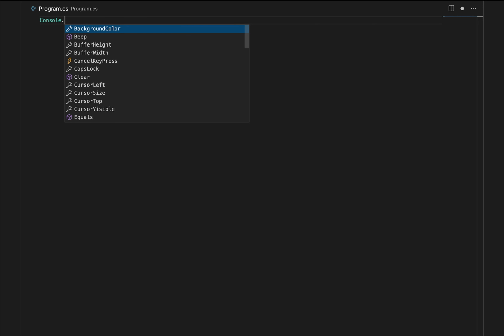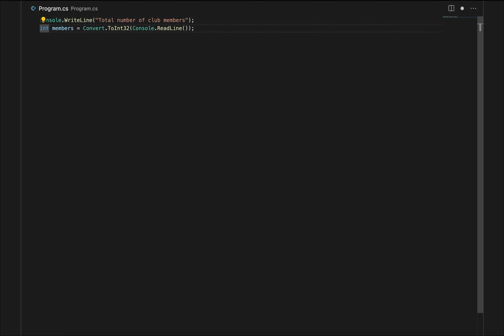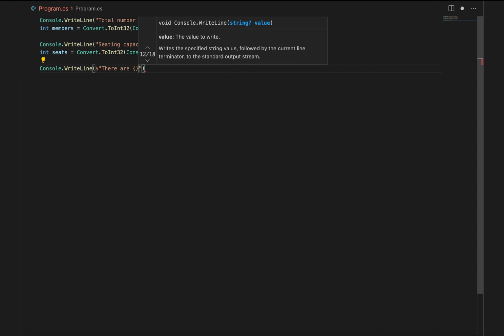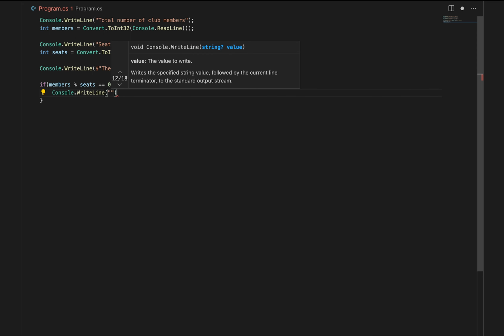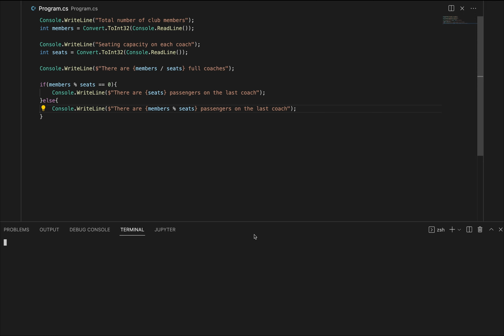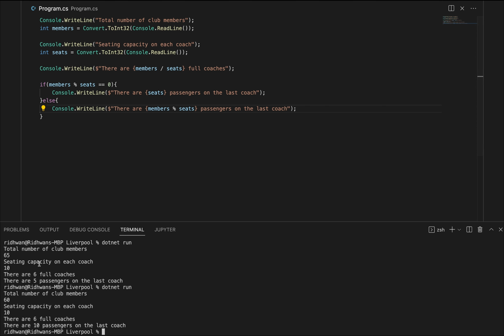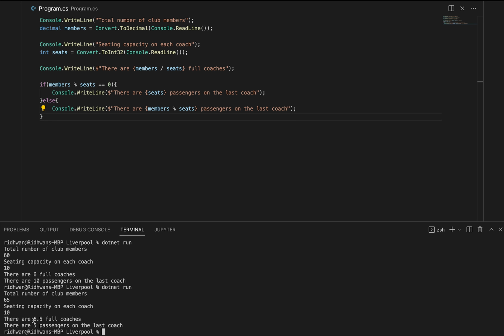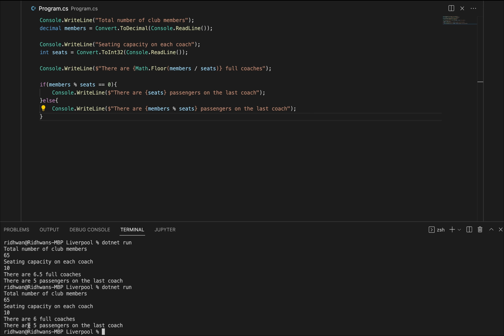C# | Episode 30 - LiverpoolFC | Operators | 100 Coding Challenges for beginners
A case study challenge to test your problem solving skills! Use what you have learnt in previous videos in combination to solve this one!